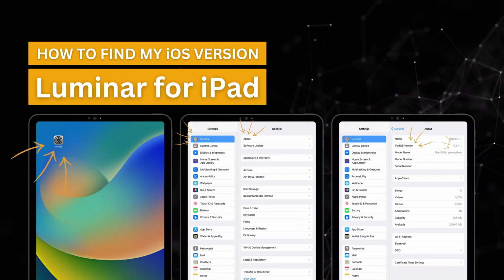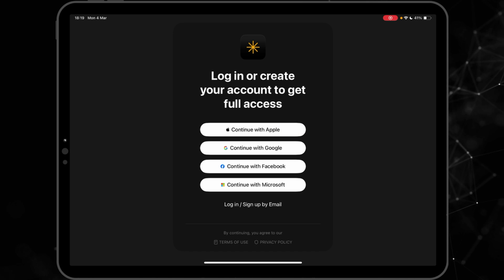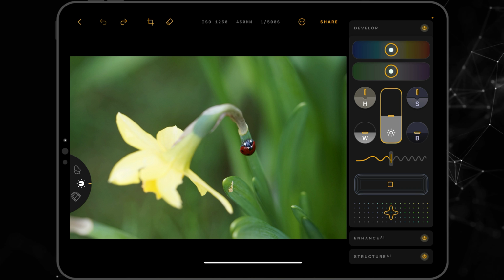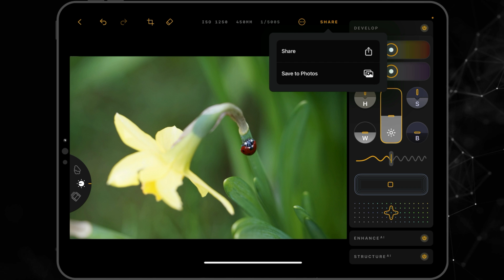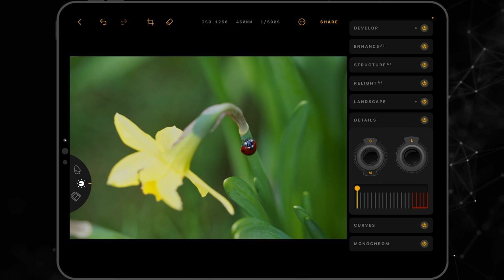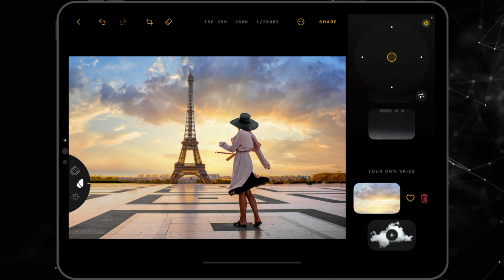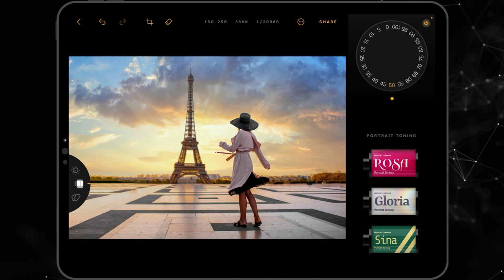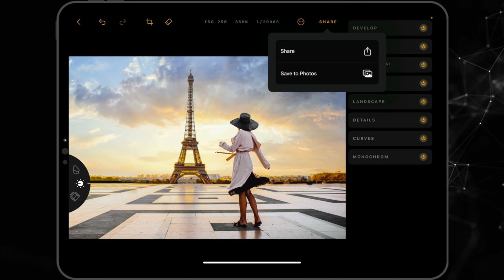LUMINAR for IPAD is HERE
The Luminar version for iPad is finally here, bringing some of the most popular Luminar tools to your mobile device. This new photo editing app is perfect for photographers who like to edit on the go from anywhere. With its user-friendly interface, you can easily swap sky, erase elements, or use advanced tools like Structure AI, Enhance AI, Relight AI, and much more..

In this video:

00:00 Welcome
00:08 Luminar for iPad
00:24 What is Luminar for iPad
00:58 How to get Luminar for iPad
01:12 Device requirements for Luminar for iPad
01:26 How to find iOS version
01:48 Subscription plans for Luminar for iPad
02:15 7-Day Trial for Luminar for iPad
02:29 Luminar for iPad - Complete Guide
03:12 Application Login
03:35 Subscription Plan
03:55 Photo Gallery
05:00 Image file Formats
05:30 Editing Module
06:10 Crop & Transform Tool
06:57 Erase Tool
08:13 Export Image
08:37 Editing Tools
12:25 Sky Replacement
15:24 Photo Filters
17:08 Extra Editing Tips

Luminar for iPad | Luminar | Skylum | Luminar Tutorials | Clever Photographer | How to use Luminar for iPad | Jakub Bors